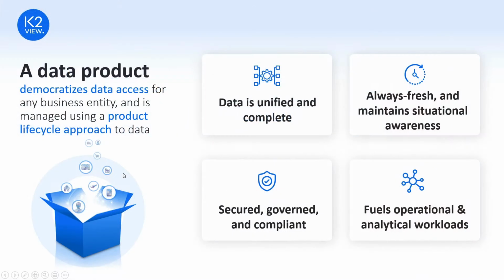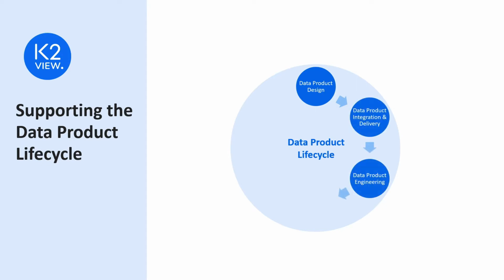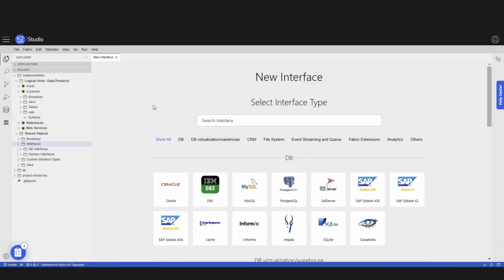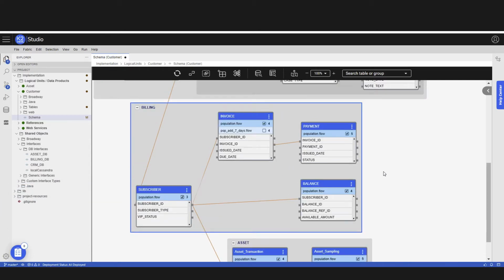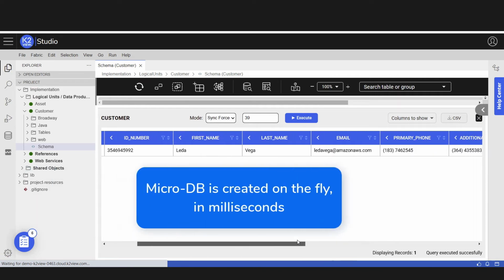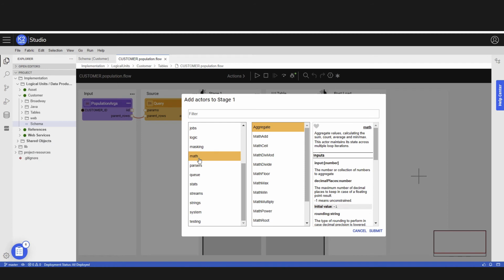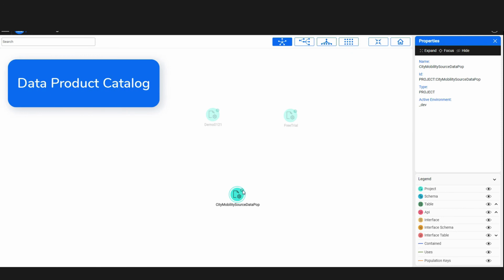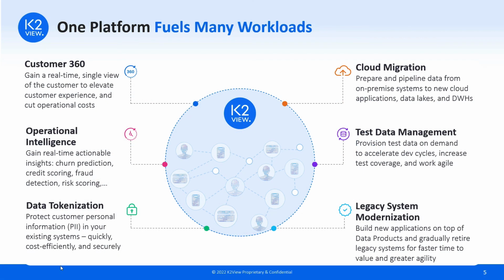K2View Platform Demo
Table of Contents:

00:00 - K2View Data Platform intro
01:05 - Our secret sauce
02:00 - End-to-end data product lifecycle suppor
02:16 - Customer 360 demo intro
03:12 - Data Product Studio and connectors
04:30 - Data Sources
05:12 - Data Product schema editor and data sync
06:30 - Dynamic data virtualization
07:01 - The Micro-DB
07:58 - Broadway: no-code/low code data orchestr
09:22 - Data Product delivery and Webservices
10:09 - Customer 360 view
10:50 - Data Product Catalog and Data Governance
11:28 - Enterprise scale support
12:02 - Summary